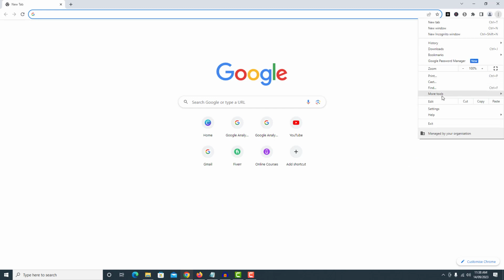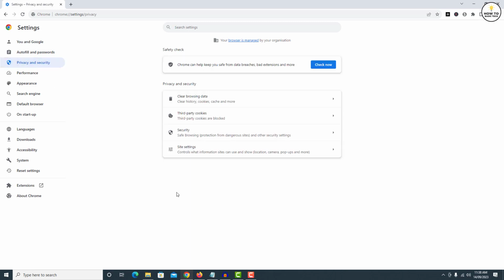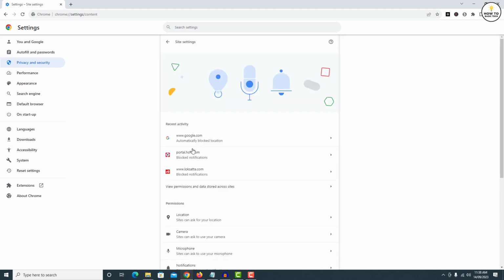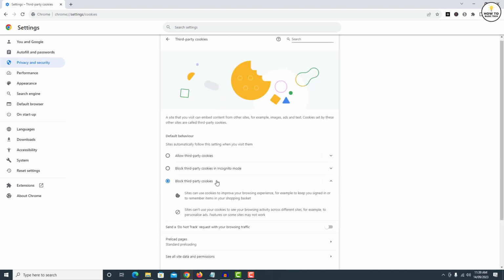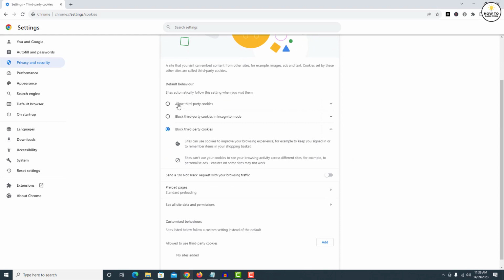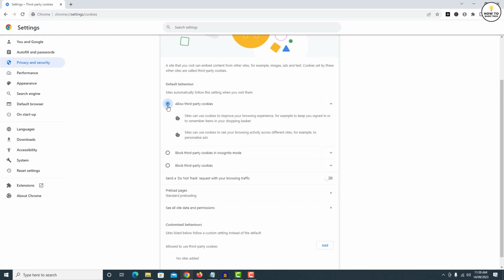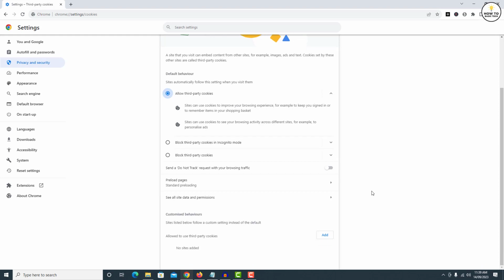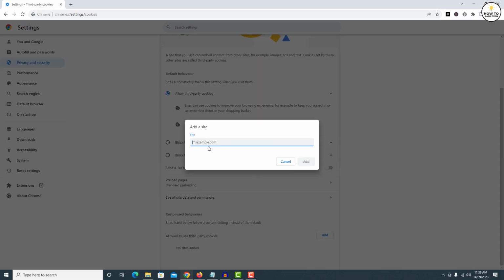How To Enable Cookies On Google Chrome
How To Enable Cookies On Google Chrome. In this comprehensive guide, we reveal the secrets to enabling cookies on Google Chrome, enhancing your browsing experience like never before. Learn the step-by-step process to ensure a seamless online journey. 🔥 Don't miss out on the cookie revolution! Watch now and take control of your web surfing destiny!

Steps -

First open google chrome browser.
Now click on 3 dots on top right side. From here click on settings.
On the left panel, click on Privacy and security.
Now on the right side, under Privacy and security, click on site settings.
Scroll down. and click on third party cookies.
Here you will get options like Allow third-party cookies, Block third-party cookies in Incognito mode, Block third-party cookies.
Just select the option - Allow third-party cookies if you wish to Enable Cookies On Google Chrome.
In case if you want to customize this option. then you can use - Allowed to use third-party cookies feature.
Here you can add certain website urls and only those urls will be Allowed to use third-party cookies.
so that is how you can Enable Cookies On Google Chrome.

►► Recommended Videos -